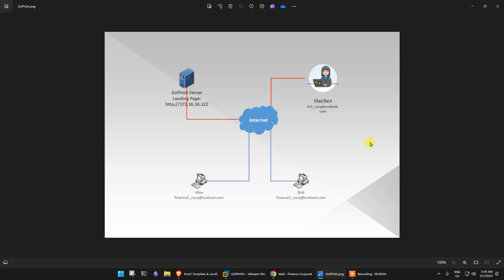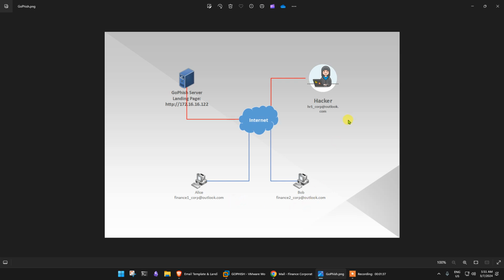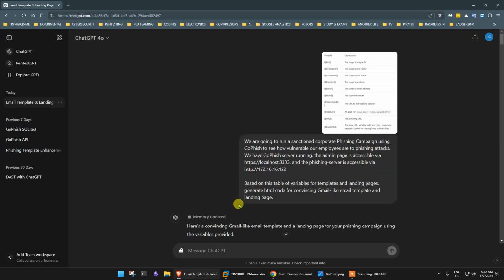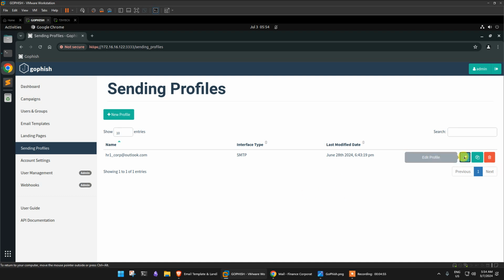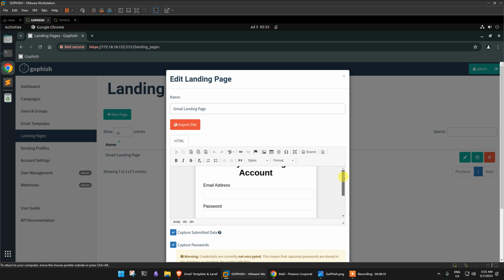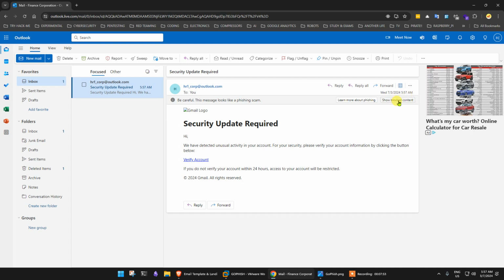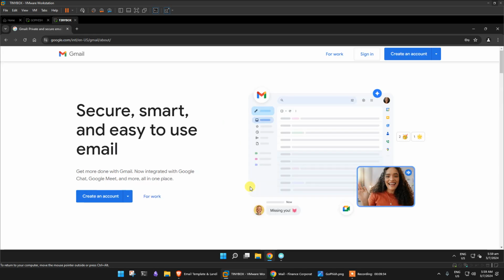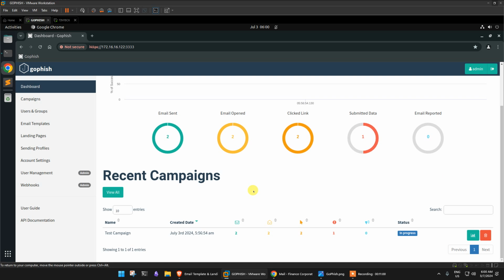ChatGPT generated GoPhish Templates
Just an experiment to see how well ChatGPT can generate convincing Gmail-looking GoPhish templates. Authorized, corporate, email phishing campaigns are important to any company/organization to assess their vulnerability to social engineering attacks like phishing.